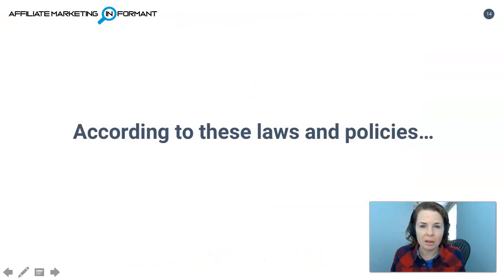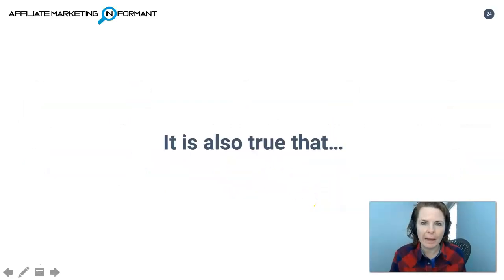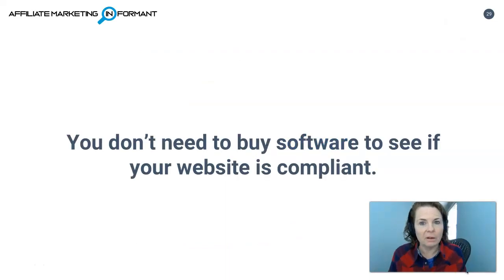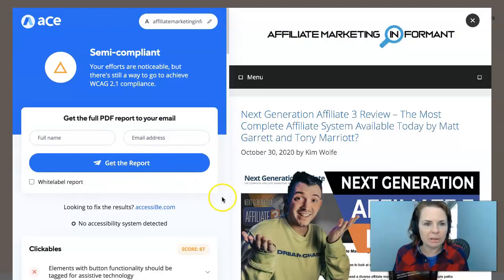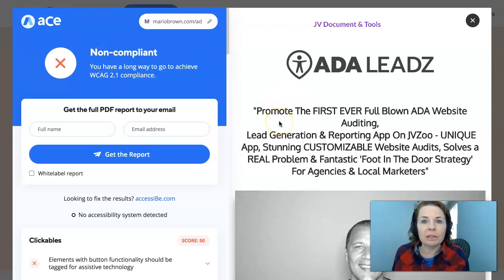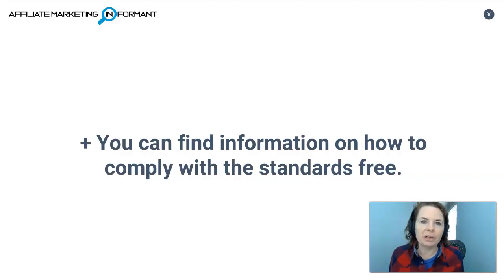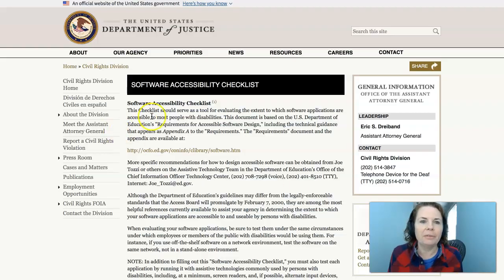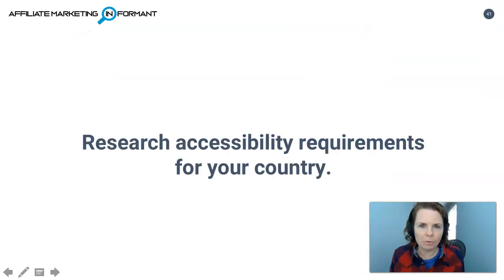The Truth About ADA Website Auditing & Lead Generation Software Before You Buy 🔍🔍🔍🔍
Before you go buying any ADA Compliance software or start selling ADA compliance “services” to other business owners with websites, check out these truths first.

00:00  Watch this video to learn how to:
00:47  -What is ADA?
01:22  - What's true about ADA compliance and what isn't
03:07  - How to check ADA compliance scores for your website and other businesses
03:16  - Where to find free resources and helpful guidelines without buying anything

Free Resources & Links Shown In Video

Great resource for global policies on website compliance needs.

The article shows companies who have been sued for not being compliant. + includes helpful info about elements on your site that need to be compliant.

The Free ADA compliance checker I used on my website and another website for comparison.

Public ADA government website with compliance standards.

Free checklist to use for checking your website components for accessibility.

Helpful information on the Accessible Canada Act policy.

QUALITY PRODUCT RECOMMENDATIONS FOR YOU

Learn one specific strategy to make money from YouTube videos. Serious seekers only. (Save $35 through my link + you get me as your mentor!)